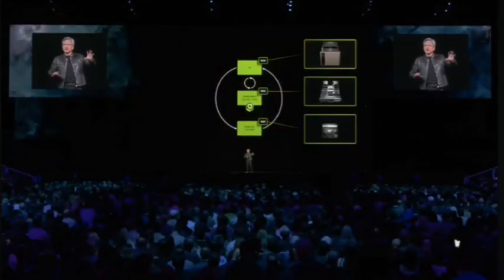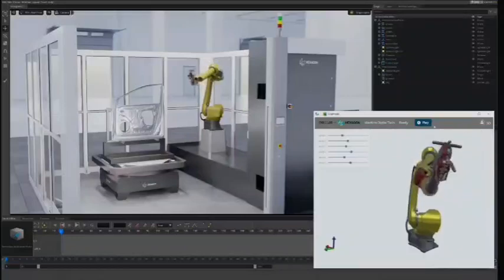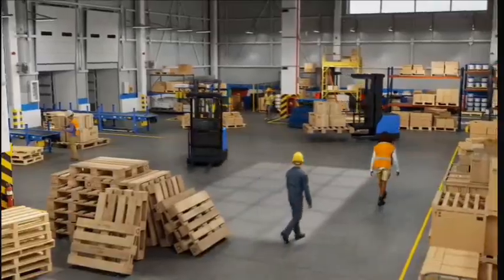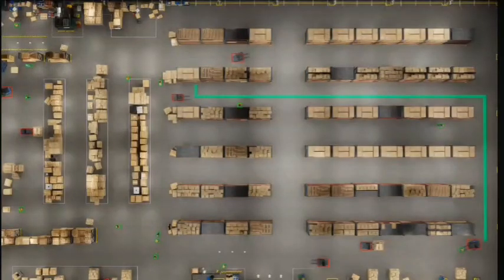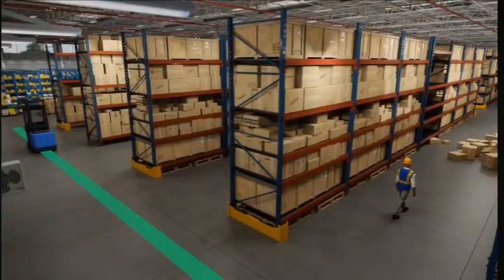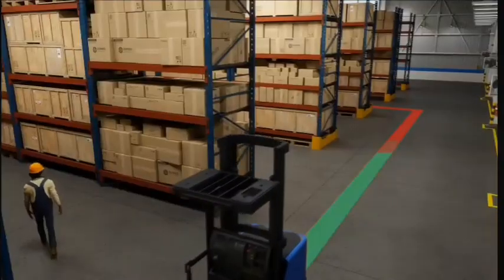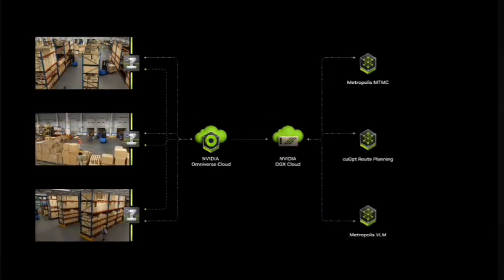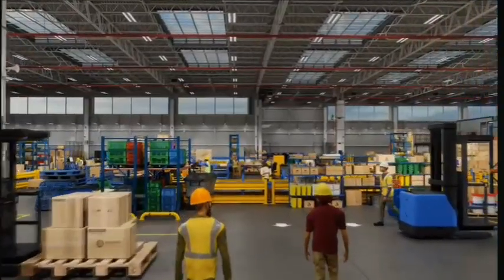NVIDIA GTC 2024: Omniverse - AI - Digital Twin - Real-Time!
Incredible!
The new Nvidia Omniverse Cloud and DGX Cloud! The Complete Digital Twin in Real-Time!
Blackwell included!